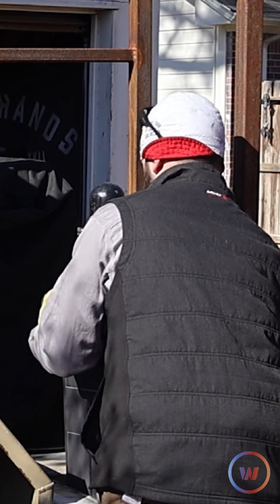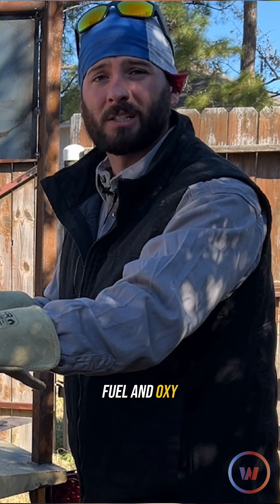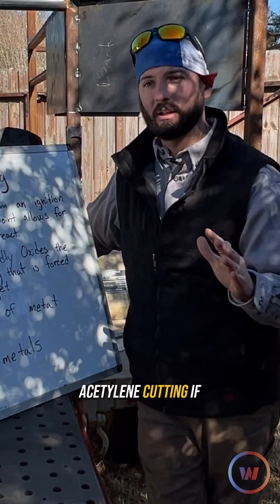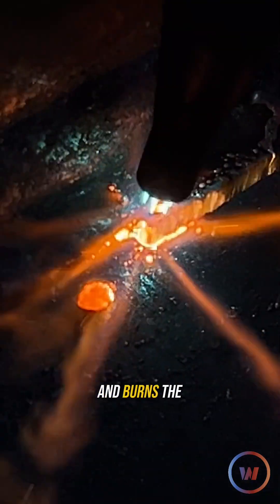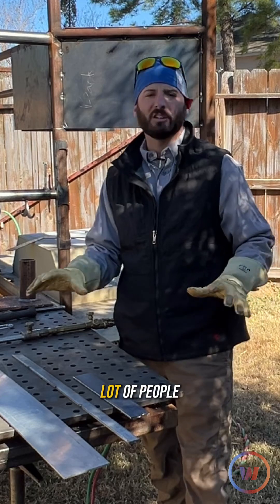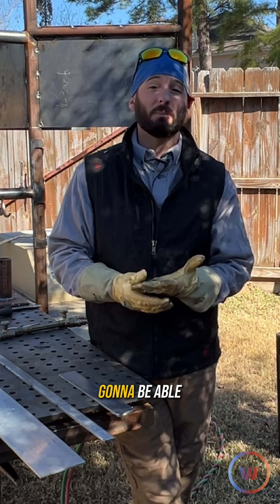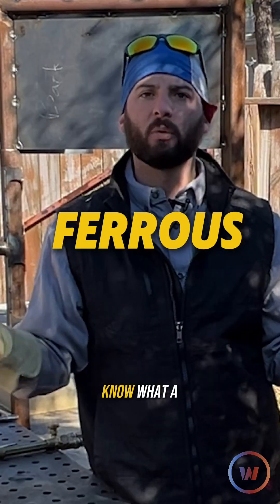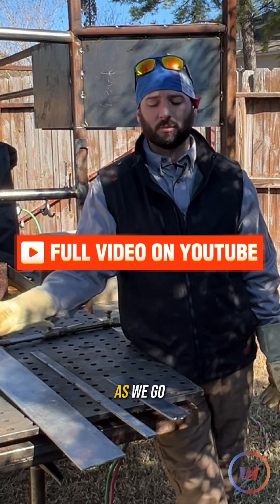What Metals Can You Cut With An Oxy-fuel Torch?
One of the first lessons you need to learn when it comes to using an oxy fuel torch for cutting, is which metals you can actually cut. Austin shows you what happens when trying to cut aluminum, stainless steel, and even stacked carbon steel